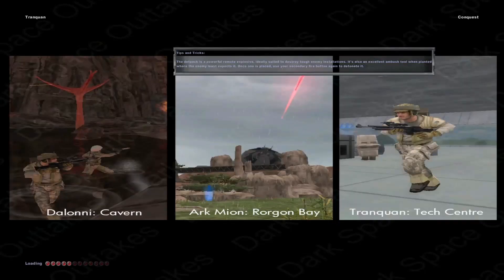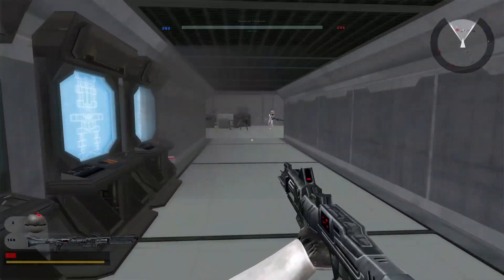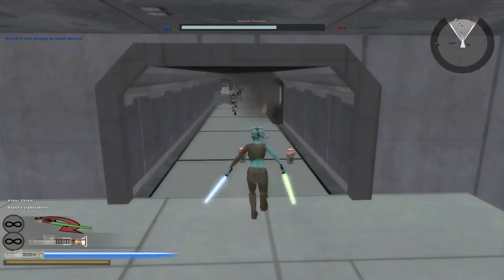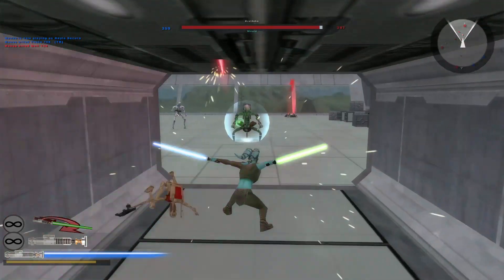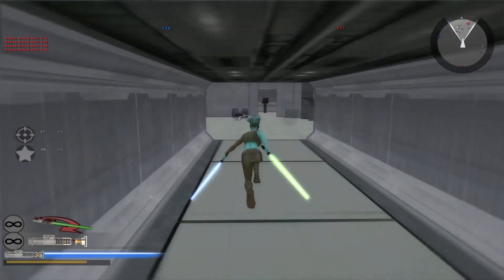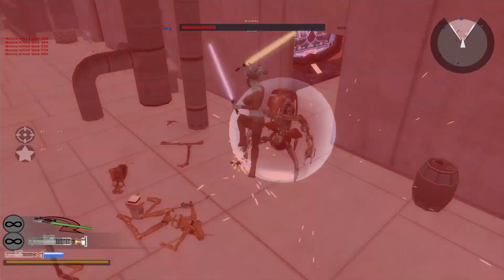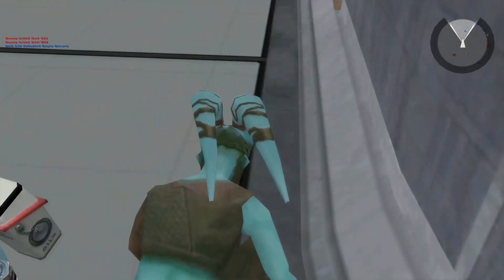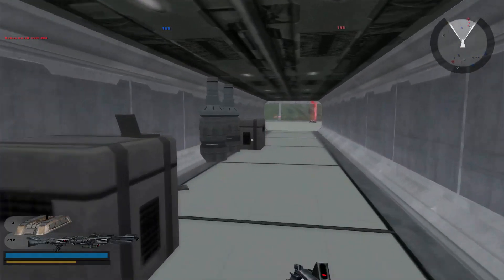Star Wars Battlefront 2 2005 Mod Review - Tranquan Tech Centre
Happy new year, everyone! For the first map of 2021 we keep it safe and delve into the corridors and hallways of the Tech Centre on Tranquan. This map is small, but succeeds in giving that old-school FPS vibe from games of the 90s and early 2000s. Perfect for first person mode and perfect for those shotguns.